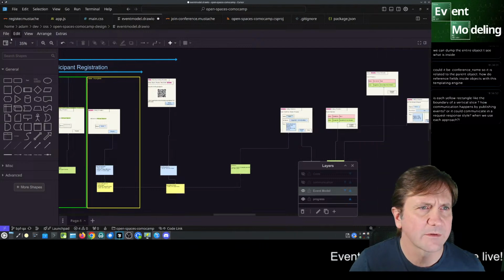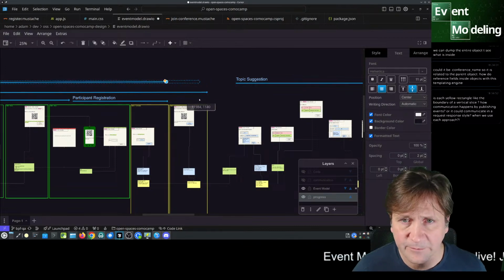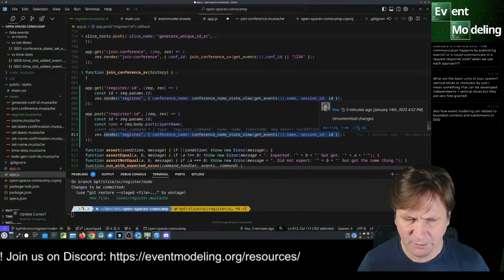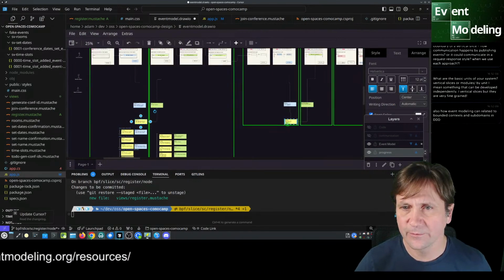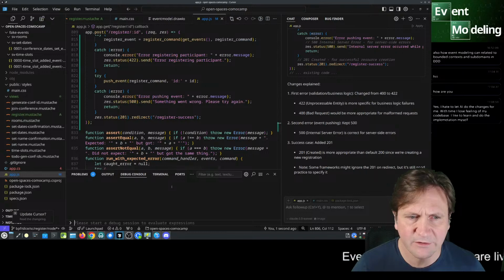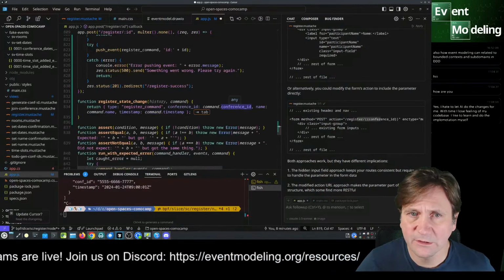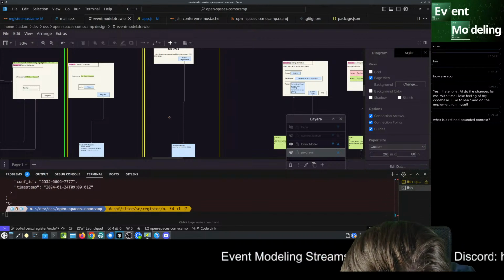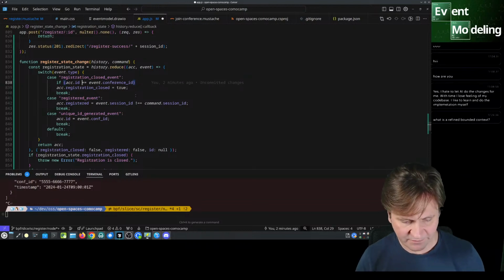Event Modeling, Event Sourcing and AI